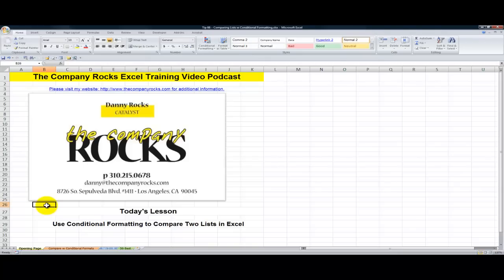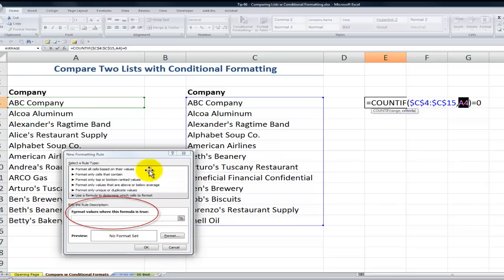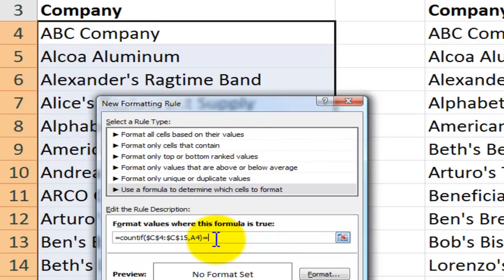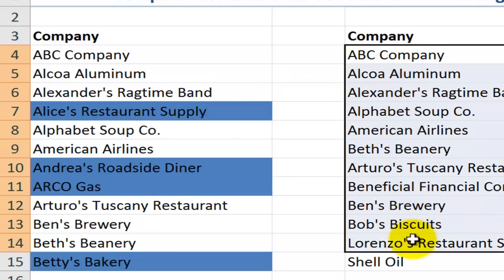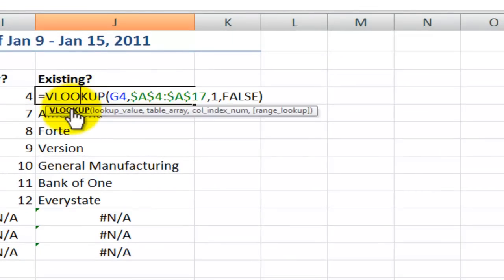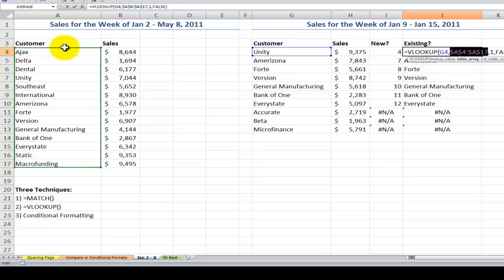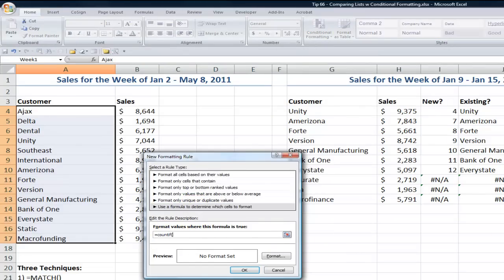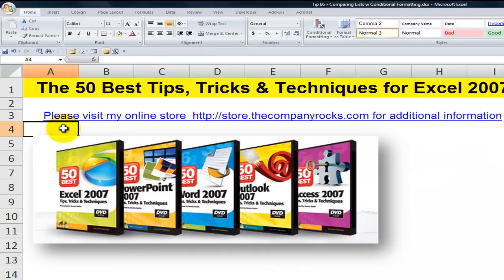How to Use Conditional Formatting to Compare 2 Excel Lists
When you want to visually compare the differences between two Excel lists, use Conditional Formatting. In this lesson, I demonstrate how to create a New Rule using a formula - COUNTIF - to apply conditional formatting to the cells that do NOT appear in the other list that you are comparing to.

In another Excel Video lesson, I showed you how to use either the MATCH() function or the VLOOKUP() function to compare lists and I quickly review these techniques here.

I invite you to visit my online shopping - to see all of the resources and services that I offer.